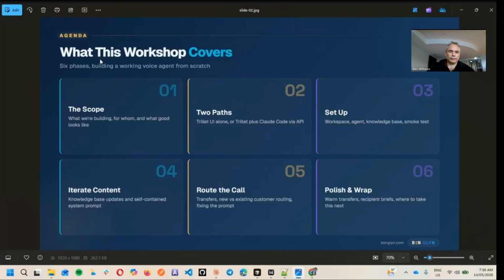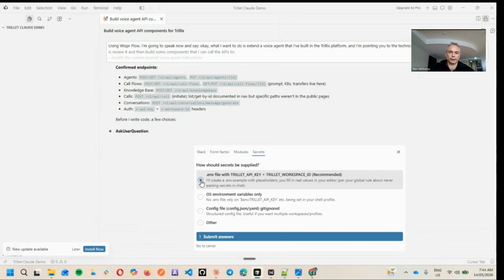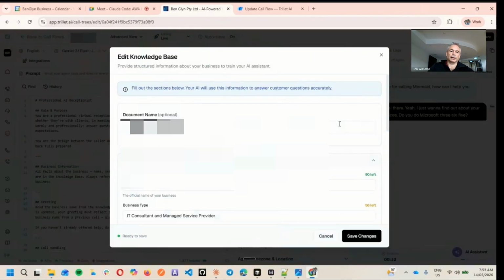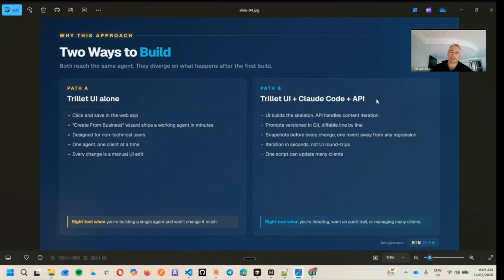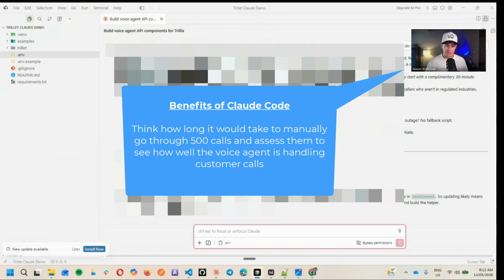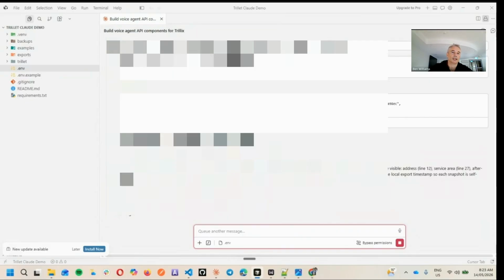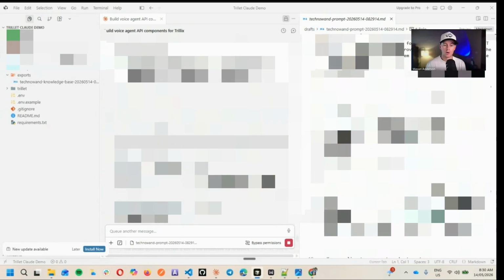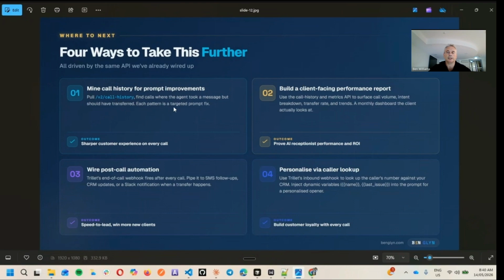Claude Code + Trillet: Build a Voice Agent Live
This isn't just about voice agents. The pattern works for any product with an API.

Live workshop with Automate What Academy. I point Claude Code at the Trillet API documentation, have it scaffold the integration in a single prompt, then rebuild a voice agent for a fictitious IT services company end-to-end: auto-generated knowledge base from the company website, embedded straight into the system prompt, new callers routed to the owner, existing callers to the technical team. All driven from Claude Code through the Trillet API.

If you're not in voice agents, the demo still translates. Any SaaS with documented APIs can be driven this way.

⏱ Chapters
0:00    Introduction
2:56    Claude reads the docs
11:48   Voice agent in Trillet
18:53   Knowledge base via API
22:32   MCP and CLI
28:30   Improve the knowledge base
37:13   Embed and route customers
46:16   LIVE: Test the agent
49:11   Beyond voice agents

👤 About
Ben Glyn Pty Ltd is an AI consultancy in Brisbane helping small and medium businesses adopt Claude in practical, measurable ways. 25 years of business process work across investment, asset management, real estate, government financial services, and hospitality.